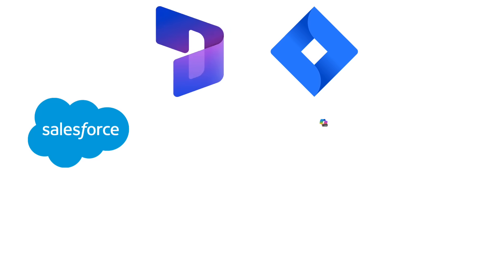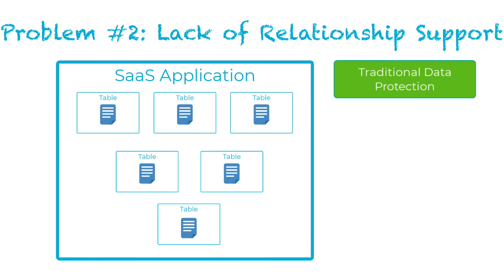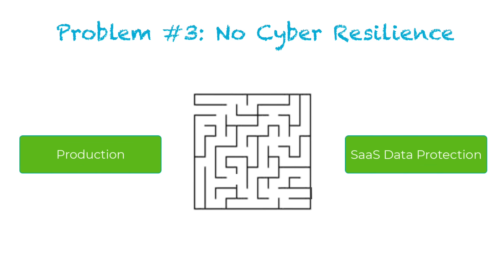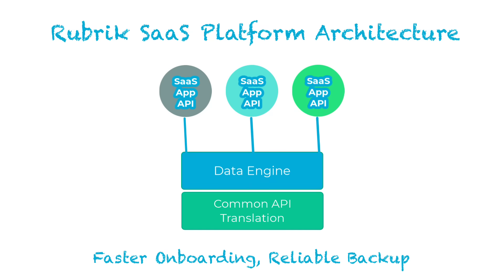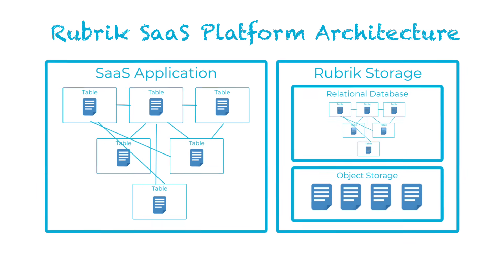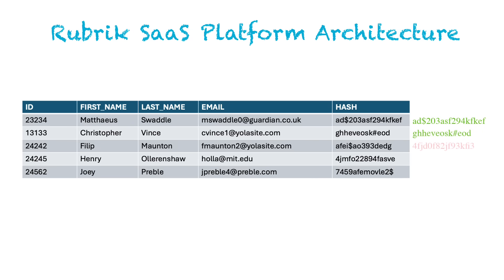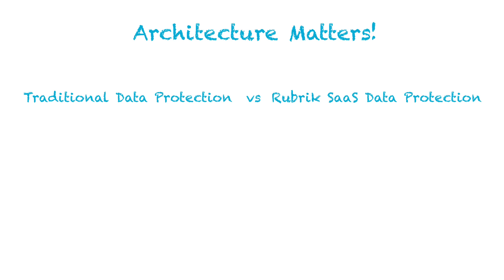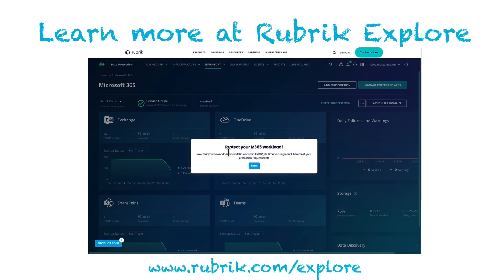Rubrik SaaS Platform Architecture: Explained!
Architecture Matters. Every vendor claims to protect your SaaS data—but how your solution is built makes all the difference between recovering in minutes, or scrambling for hours to put your business back together.

In this video, we’ll explore Rubrik’s SaaS Platform Architecture—a modern, platform-centric approach purpose-built around four key pillars: Speed, Security, Access, and Restoration. You’ll see how Rubrik's flexible, API-driven architecture enables rapid onboarding of new SaaS applications, robust immutability and encryption to keep your data secure, intelligent API management that respects your production environment, and powerful, relationship-aware restores that recover your data accurately, every time.

Discover how Rubrik's unique SaaS architecture outpaces legacy solutions still using outdated waterfall development, feature-bolted security, uncontrolled API consumption, and flat-file restores—so you can confidently recover when it matters most.